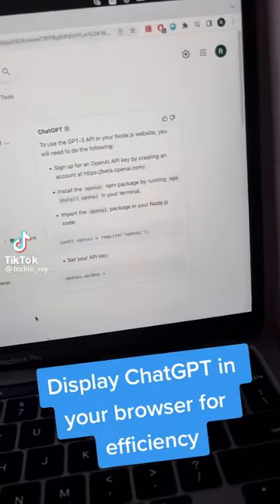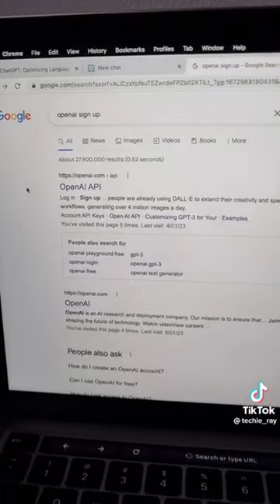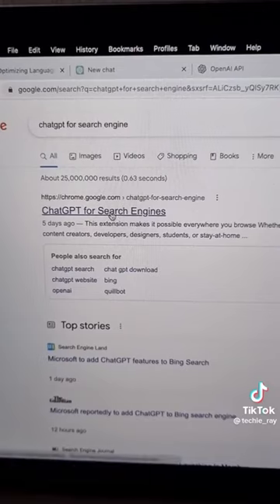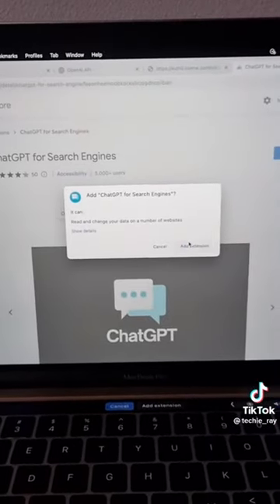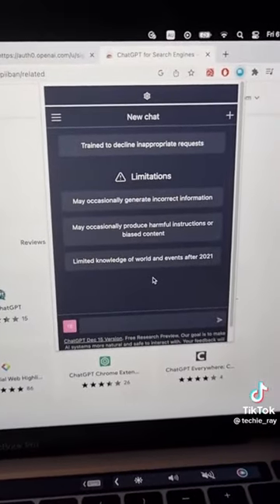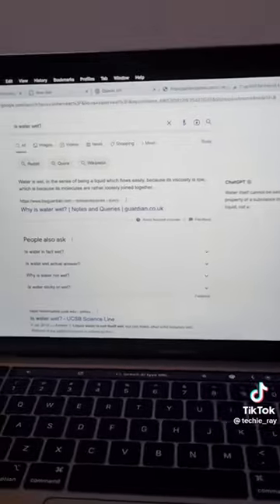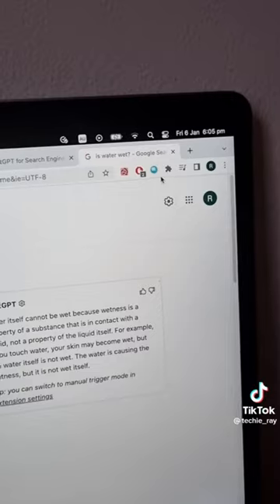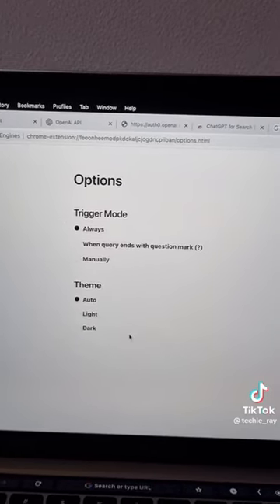Top Ai ChatGPT. Display ChatGPT in your browser for efficiency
Artificial intelligence is no longer just a computing technology, but a true creative partner.
New developments allow it to create graphics, website designs, music, and even unique holographic logos for companies.
This makes it possible to quickly and efficiently create unforgettable impressions and develop your own business in the world of digital technology.
With AI, your brand can stand out from thousands of others and attract more attention.
Discover the future of creativity and time-saving with AI.